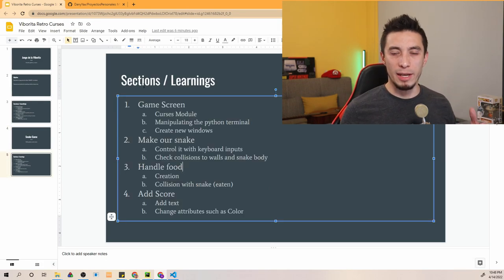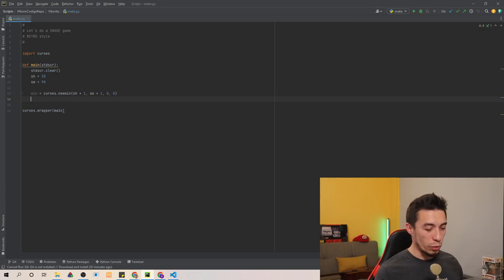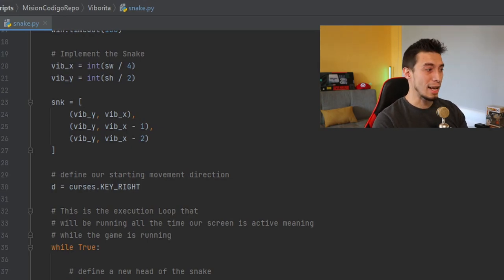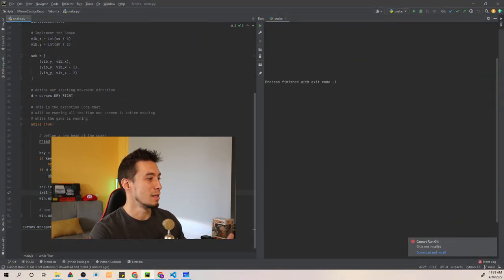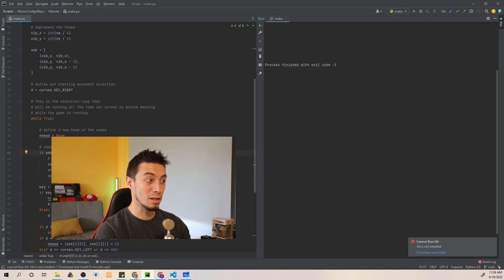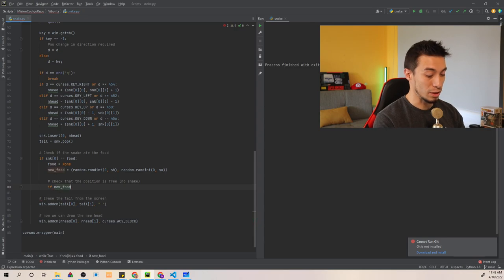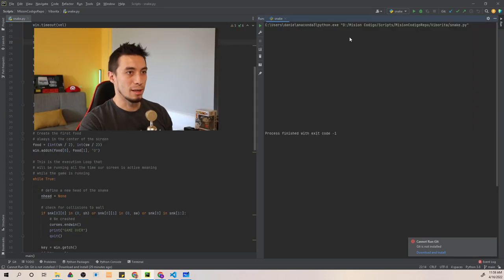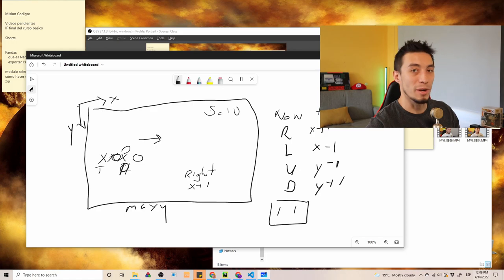Learn Python Making a SNAKE Game with curses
In this video we will cover all the steps involved in making a snake game from scratch using python and curses.
You will learn how to use the curses module to manipulate the terminal, how to check for collisions, create random locations and customize the terminal look with colors.

I try to explain all the design and implementation aspects to help beginner programmers understand the thought process behind the code.

Chapters:
0:00 Snake Game in python
1:39 Sections and Skills you will learn
3:05 Build a Game Screen
7:07 Implement Snake
14:34 Check Snake collisions
19:22 Make Food for the snake
24:42 Increase difficulty: Make snake longer
27:20 Add a Score
28:33 How to change color is Curses
30:40 Your mission (challenges)